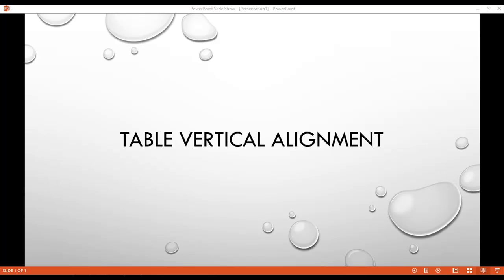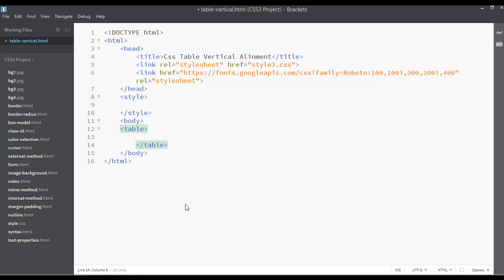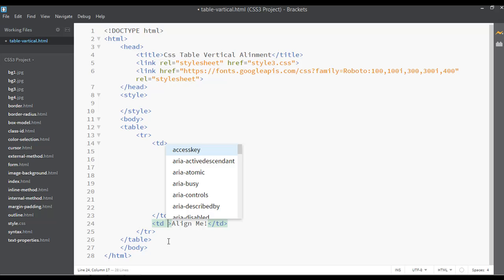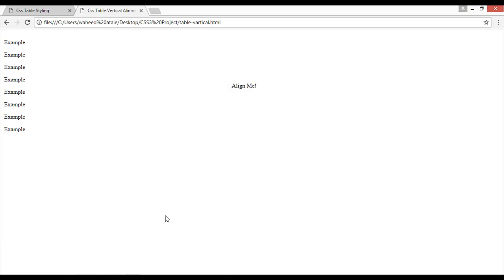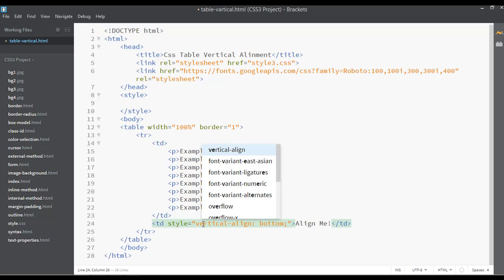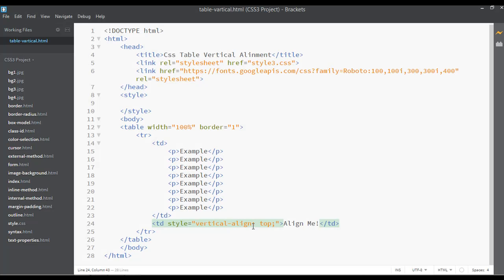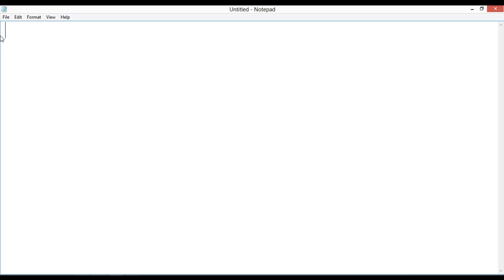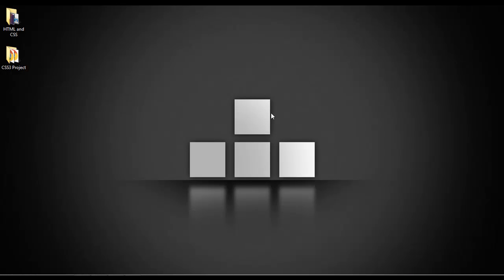CSS3 tutorial for beginners - Table vertical alignment (tutorial - 29)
In this video you will learn about table vertical alignment and if you have not watched the previous videos inside this CSS3 course please go and watch all the previous video for better learning.